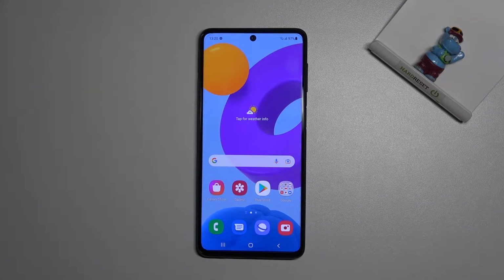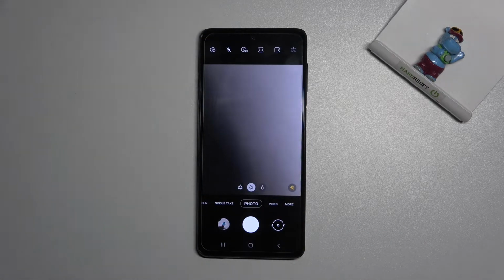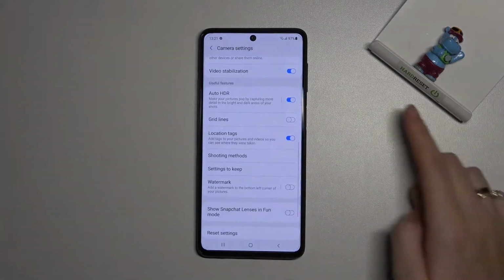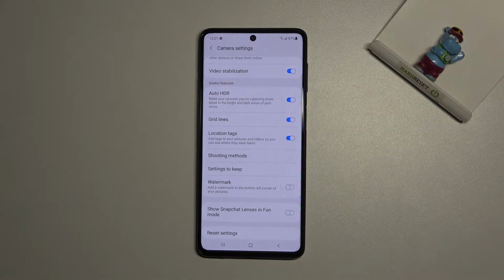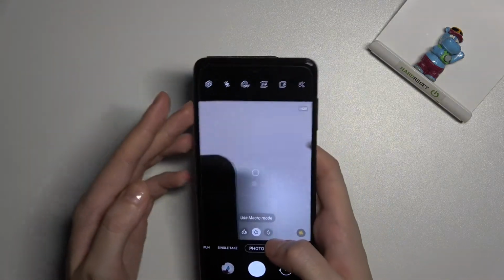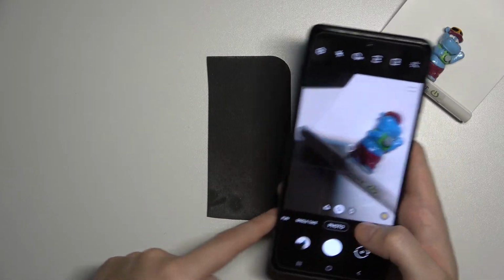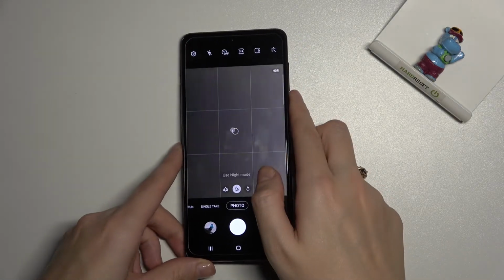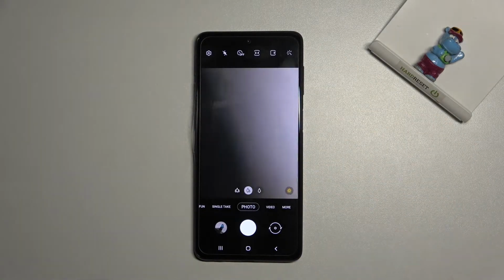How to Manage Grid Lines in SAMSUNG Galaxy M52 5G – Find Assistive Grid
If you’d like to learn how to activate or turn off grid lines in SAMSUNG Galaxy M52 5G, then here we are coming to show you! In this tutorial we’d like to guide you through all steps required to get into grid lines option. There you’ll be able to turn it on or off and customize it (if the option is available). So let’s follow all shown steps and easily manage the grid lines.

How to show grid lines in SAMSUNG Galaxy M52 5G? How to activate grid lines in SAMSUNG Galaxy M52 5G? How to turn on grid lines? How to switch off grid lines in SAMSUNG Galaxy M52 5G? How to show orientation lines in SAMSUNG Galaxy M52 5G? How to set orientation lines in SAMSUNG Galaxy M52 5G? How to enable orientation lines in SAMSUNG Galaxy M52 5G?